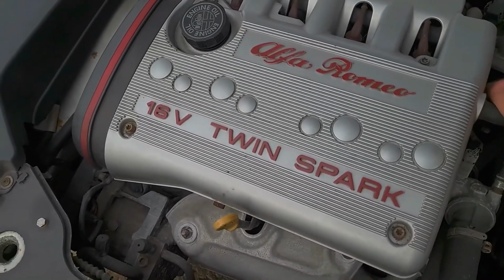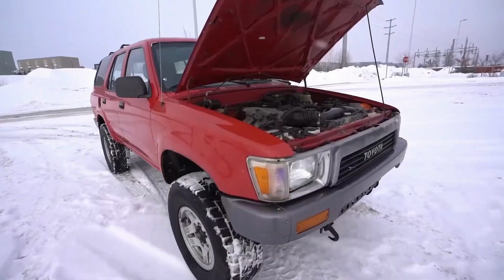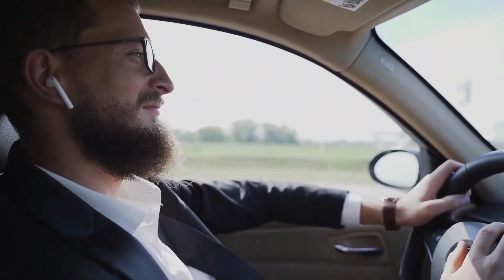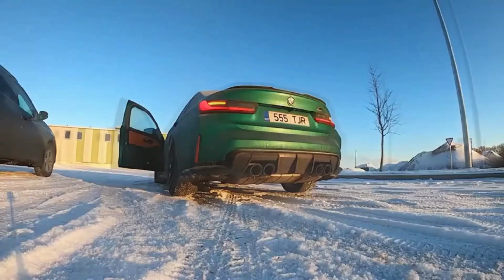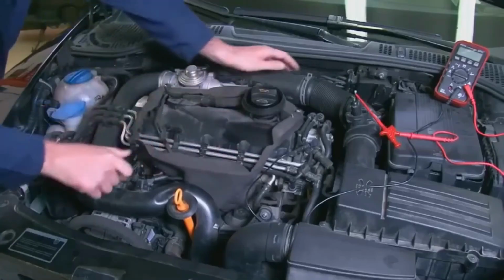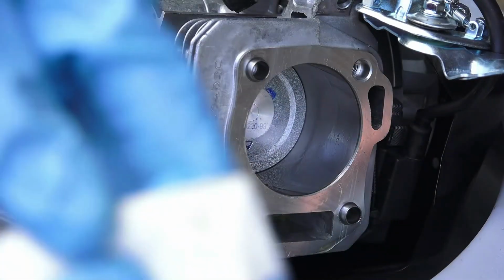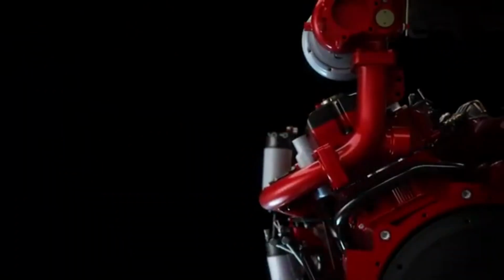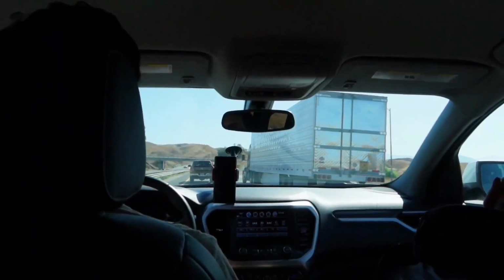10 COLD Start Mistakes That WRECK Your Engine (Avoid These)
Are you making these common cold start mistakes that can potentially destroy your engine?

In this video, we'll reveal the top killer cold start mistakes that can lead to premature engine wear, decreased performance, and even engine failure.

From improper warming up techniques to ignoring critical warning signs, we'll cover it all.

Watch until the end to learn how to avoid these mistakes and keep your engine running smoothly for years to come.

Whether you're a seasoned car owner or a new driver, this video is a must-watch for anyone who wants to protect their vehicle's engine and avoid costly repairs.